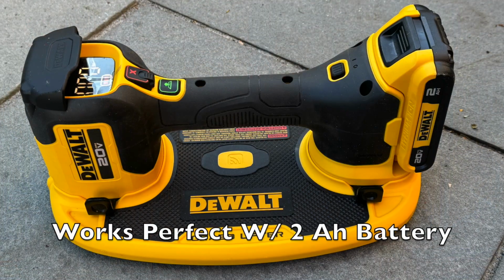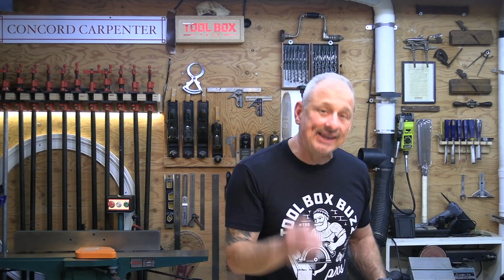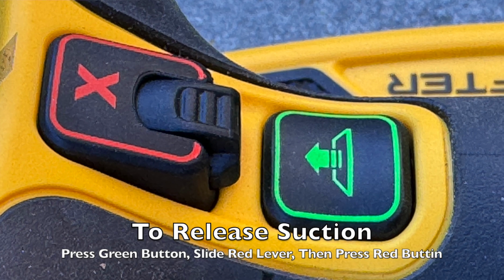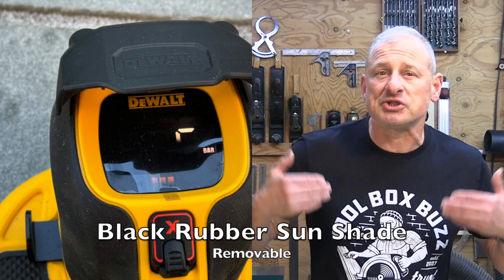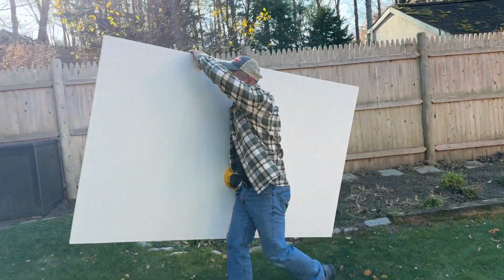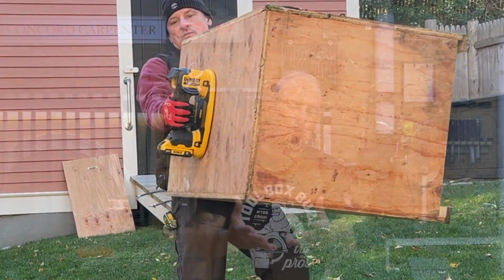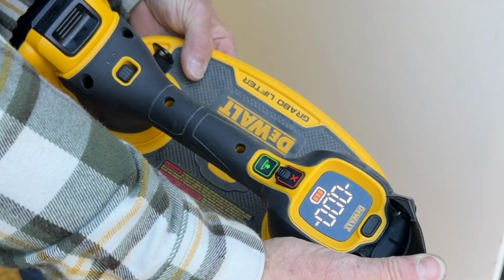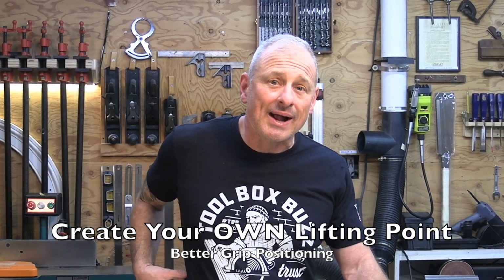Dewalt 20V Grabo Suction Lifter | Tool review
Dewalt 20 V Grabo Suction Lifter Review

We tested the DEWALT GRABO on a variety of construction materials to evaluate its performance across different applications. F

DEWALT eliminates this mishap by making the release function an easy 3-step process:

1. Push green button
2. Engage red button safety
3. Depress red button

Masonry

We used the Grabbo to lift granite and bluestone pavers, and it worked exceptionally well—as long as the stones were clean. The suction held securely, making lifting and positioning easy without any issues.

Wood

Lifting plywood was a breeze with the Grabbo. The suction was strong, and we had no trouble handling full sheets of plywood, making it an efficient tool for wood-based tasks.

PVC Sheetstock

PVC sheet stock is heavy and floppy, the DEWALT GRABBO grabbed onto the sheet and made it way easier to carry.

Cabinets

The Grabbo performed excellently when lifting cabinet components. It allowed for precise placement of the grab/lifting point, making the task of carrying and installing cabinets safer and more efficient.

Glass

We tested the Grabbo on single-pane, double-strength glass. While we were able to achieve a good seal and lift the pane, we unfortunately broke the glass during the lift. This may be due to the fragility of the material, so caution is advised when using the tool with glass.

Appliances

The Grabo performed reliably during appliance removal, setup, and installation—both in demo and installation phases. It made handling heavy appliances much easier, providing secure lifting points and minimizing strain on workers.

Overall Findings:

The DEWALT Grabbo proves to be a versatile and effective tool for a variety of applications, making it an excellent choice for improving safety and efficiency on the job site. It is particularly useful for heavy lifting tasks that would typically require multiple people, such as moving large stones, countertops, and landscaping materials like bluestone or granite.

The Grabbo also facilitates the safe handling and installation of large format floor tiles (up to 24” x 48”), surgical tile removal for re-leveling, and cabinet lifting for renovations or installations.

Additionally, it can be used for moving HVAC and MRO appliances, as well as transporting heavy items like drywall, wood doors, sheet metal, and plywood. For projects that involve delicate materials, such as glass, the Grabbo offers a safer way to transport and handle shower glass without the risk of breakage.

One of the primary benefits of the Grabo is its high lifting capacity, which is ideal for a wide range of heavy materials. Its built-in safety features, such as an alarm, provide additional control and peace of mind.

However, there are a few drawbacks to consider. The battery and charger are sold separately, which may increase the total cost of ownership, and the bare tool requires additional accessories to operate at full capacity.

Price: $249 (bare tool)

Maintenance

The foam rubber vacuum seal can be removed, washed, clean or easily replaced by pulling it out of its frame.

Conclusion:

The DEWALT 20V MAX GRABO Lifter is an excellent investment for anyone in need of a reliable lifting solution for heavy materials. Its combination of power, versatility, and user-friendly features make it a must-have for both professionals looking to streamline their lifting tasks. If you frequently handle heavy materials, this tool is worth considering.